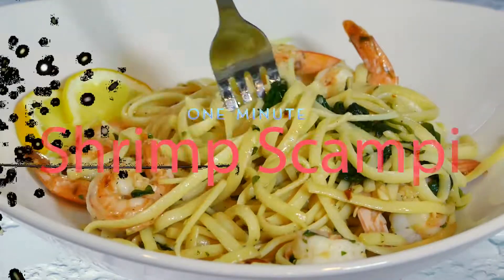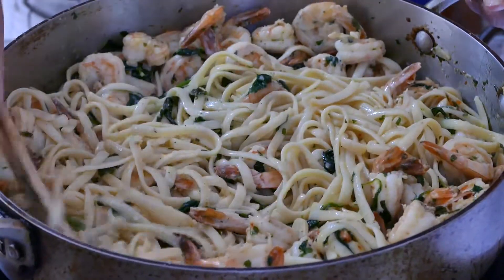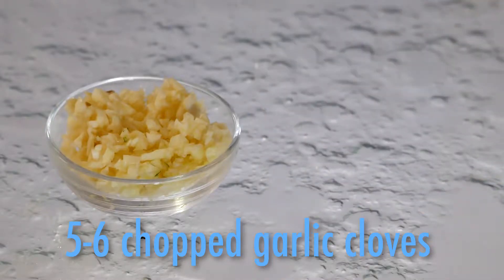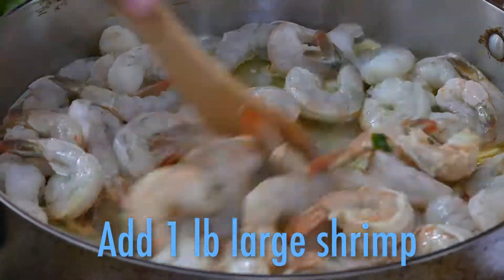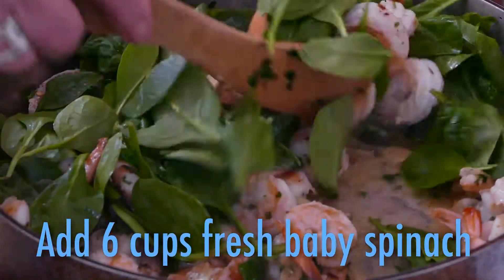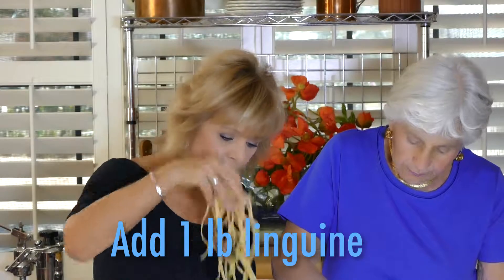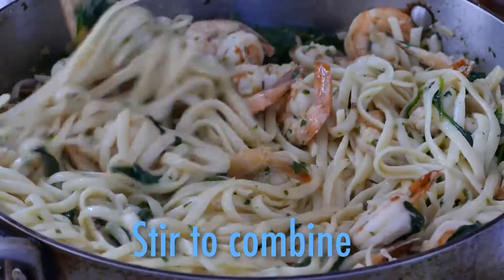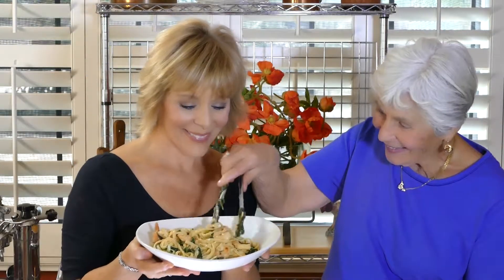How to Make Shrimp Scampi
Ingredients:
1 pound fettuccine, linguine or spaghetti (plus 2 teaspoons salt and a drizzle of oil)
4 tablespoons unsalted butter
4 tablespoons extra virgin olive oil
5-6 cloves garlic, sliced thin or chopped fine, but not minced
1 teaspoon sea or kosher salt
1/2 teaspoon freshly ground black pepper
1/8 teaspoon red pepper flakes
1 pound (about 16-20) large raw shrimp, peeled, deveined, tail on
6 cups (or 6 oz bag) fresh baby spinach, not packed down.
1/4 cup chopped fresh parsley
1 lemon, juiced
zest of 1/2 lemon
4 thin sliced half rounds of lemon
1 cup heavy cream or half and half, optional
Ribbons of grated Parmesan for garnish

Directions:
In a large pot of boiling water, drizzle about 1 tablespoon of oil and 2 teaspoons salt. Add pasta and cook according to package instructions. In a large skillet over medium heat, melt the butter and olive oil. Add the garlic and sauté for 1-2 minutes. Don't burn garlic. Add the shrimp, salt, pepper and red pepper flakes. Sauté and stir just until the shrimp turns pink, about 2-3 minutes. Add spinach, parsley, lemon juice and lemon zest. Toss to combine. Drain cooked pasta, add to shrimp and lightly toss. Add cup of heavy cream or half and half and toss gently. Serve with ribbons of Parmesan and lemon slices.